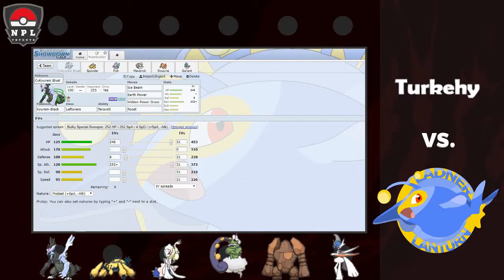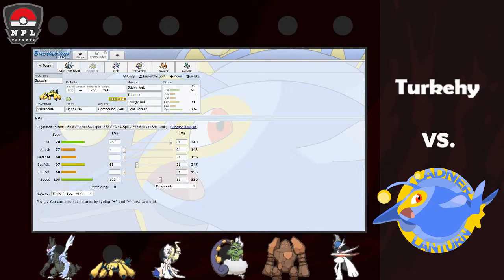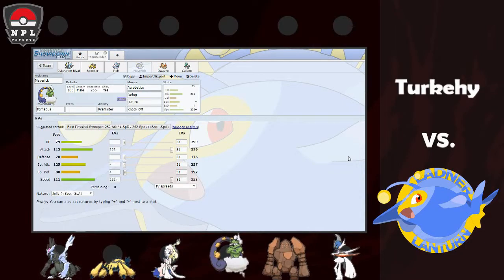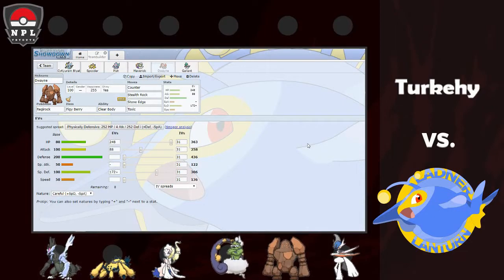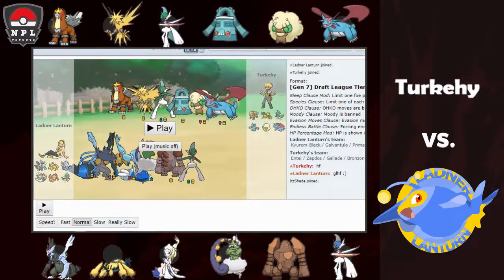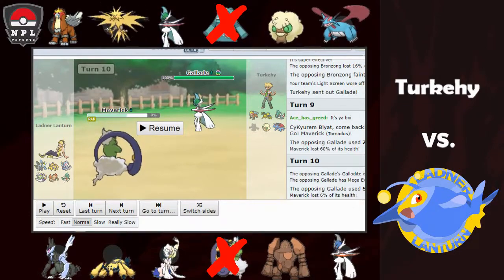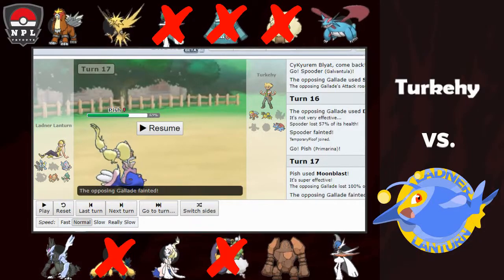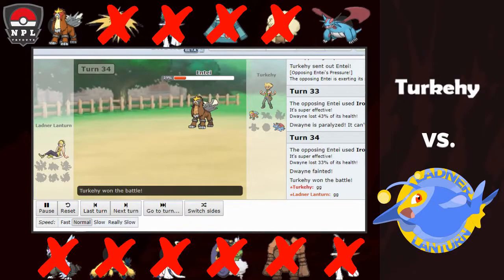NPL Tryouts Match 1 | "Enteirtained" | vs. Turkehy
Your Ladner Lanturn take on our first test in the NPL Tryouts in well known battler Turkehy. Will we pick up a victory or will we start our tournament off poorly?